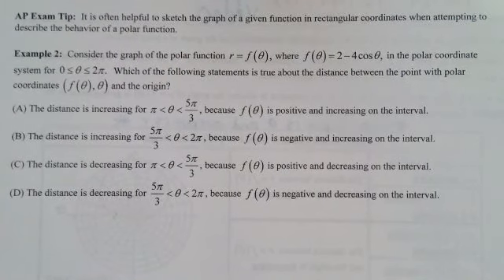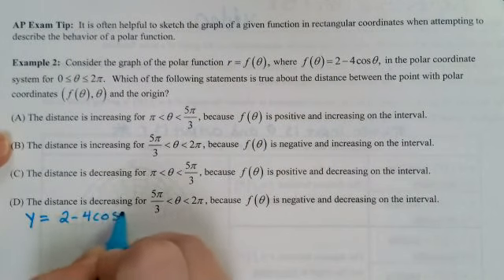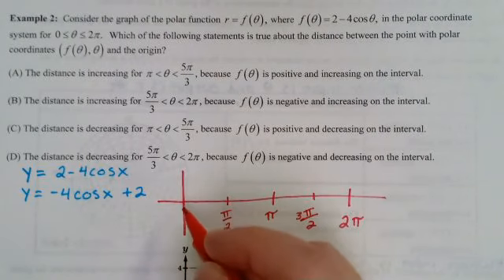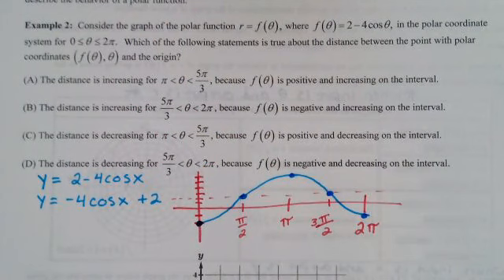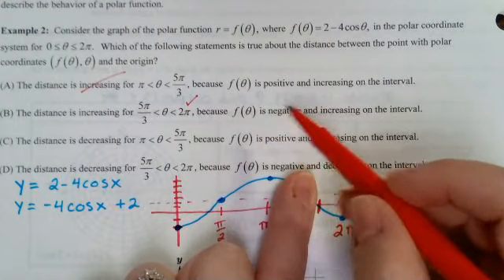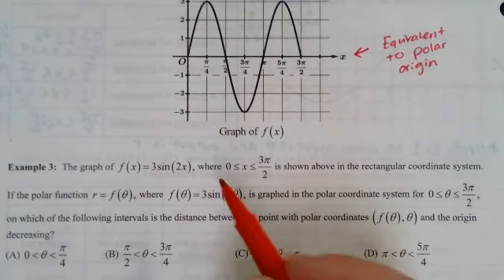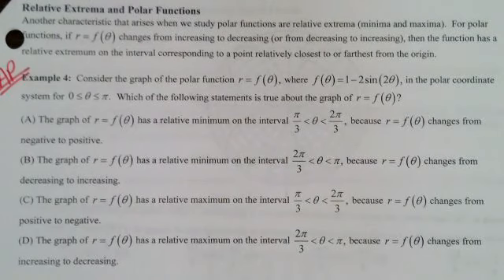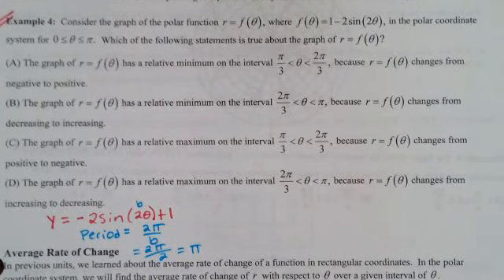Precalculus Lesson 5.6 (Extended) c - Rates of Change in Polar Functions